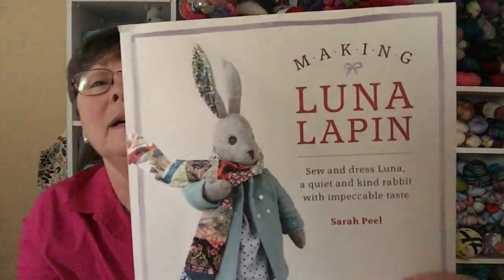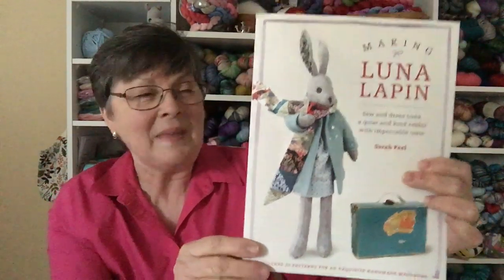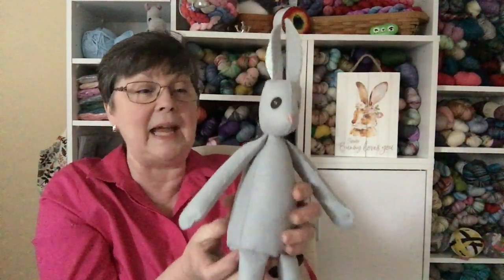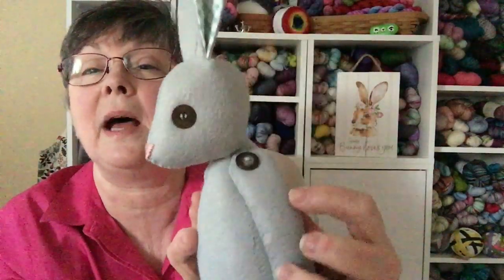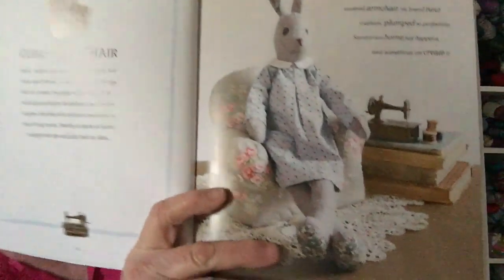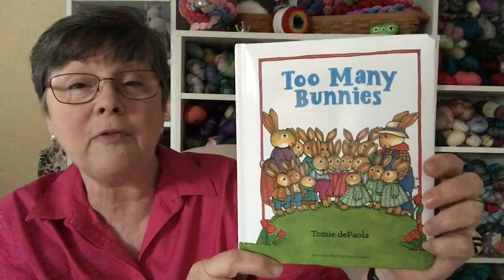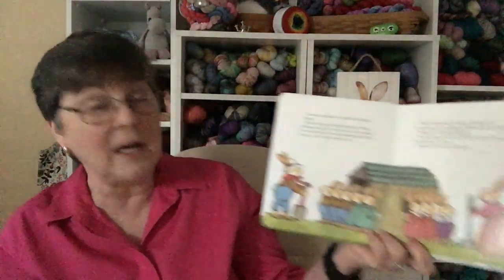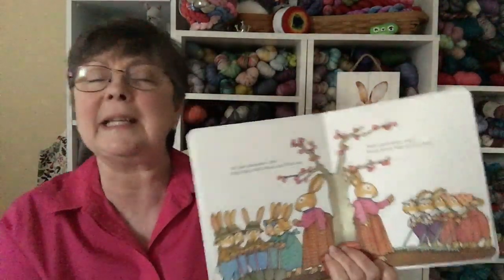In a Pickle Knitting - Some Bunny Loves You #12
This video is about a bunny craft and a bunny-related children's literature book.